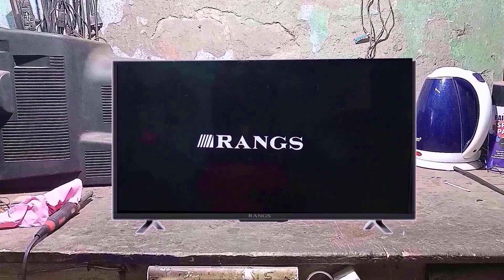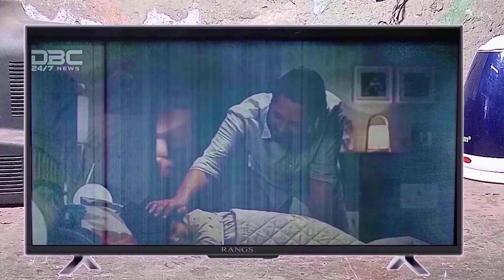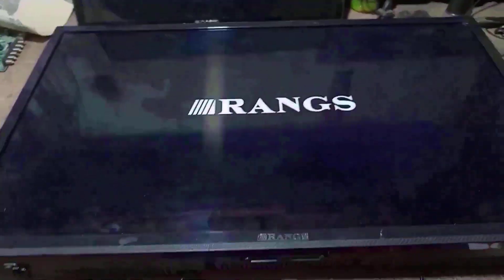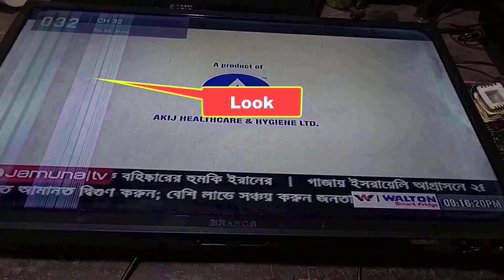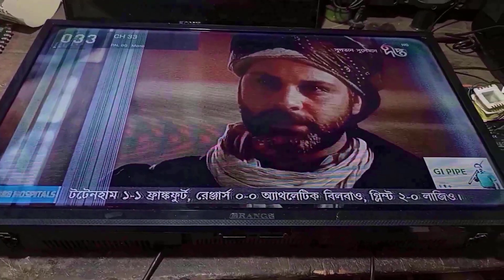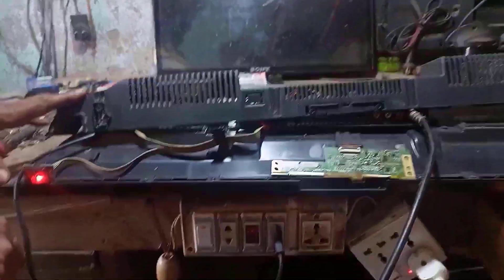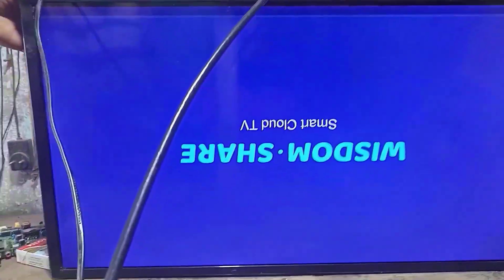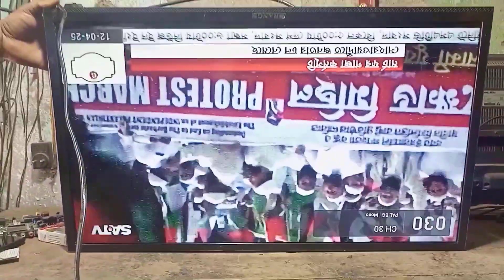PT320AT02-2-xc-1 Panel vertical bar problem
Screen Problem Solution! -PT320ATO2-2-XC1 Panel led tv screen broken 32"Panel Veartcal bar

PT320AT02-1-XC-1 is a CSOT (China Optoelectronics Technology TV) 32-inch LED TV panel. The problem with this panel is the Vertical Bar on the display. The display is designed to provide high-definition resolution, which ensures sharp and clear images. But accordingly, this TV is not suitable for viewing. So how to repair this TV? So in this class, I will try to explain clearly and how to recognize the specific design or structural features of the "vertical bar" designation panel. You will fully understand through this video and I hope you can learn a lot by watching this video tutorial carefully.

CSOT32"Panel
PT320AT02-1-XC-1VoltageDetails

PT320ATO2-2-XC1
PT320ATO2-2-XC1 vertical bar
led tv brightness problem
led tv ckv line cutting
led tv me screen me line problem
led tv panel problem
led tv panel repair
led tv picture problem
led tv screen black problem
led tv white screen problem
Ig 32 no display
mi 43 inch 4k smart tv display problem.
panel repair
pt236at03-1-xc-1 panel repair
pt430ct02-4-xr-1 no display
st3151a07-1-xc-3 vertical line
32 led tv display problem.
32s5195 sem imagem
ace led tv 32 inch no display good back...
bsnl validity recharge
csot panel repair
innolux 32 panel repair
oneplus tv 32 inch display problem
pt320at02-2-xc-1 blank screen
pt320at02-2-xc-1 ckv line
pt320at02-5-xr-1 panel repair
single cof panel vertical bar problem
st3151a07-1-xc-3
ace led tv 32 inch no display
lcd panel repair
led panel
Isc320an10-h03 no display
pt320at01-1-xc-3 no display
st3151a07-1-xc-3 no display
single cof panel no display
pt320at02-2-xc-1 white display
pt320at02-5-xr-1 no display
pt320at02-2-xc-4 no display
pt320at02-2-xc-1 horizontal lines
pt320at02-5-xr-1
led tv screen problems
pt320at01-1-xc-2 ckv line
pt320at02-2-xc-1 no display
pt320at02-2-xc-1 vertical bar
pt320at02-2-xc-1
pt320at02-2-xc-1 panel repair
pt320at01-1-xc-2 no display
pt320at02-2-xc-1 double image
pt320at02-2-xc-1 vertical bar problem
pt320at02-1-xc-1 no display
pt320at01-1-xc-2 vertical line
USA